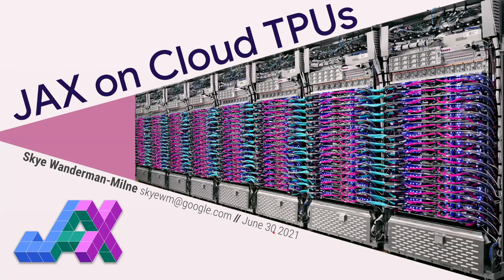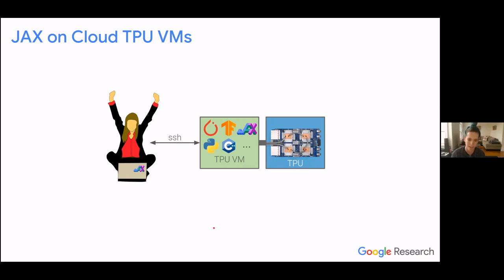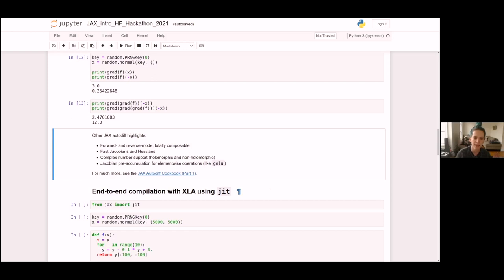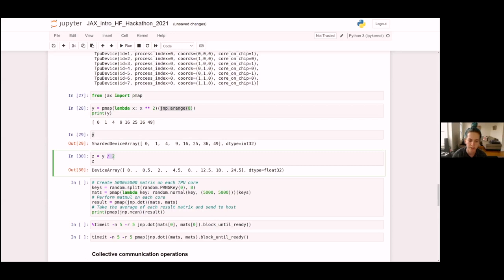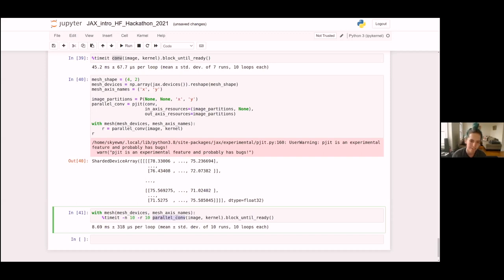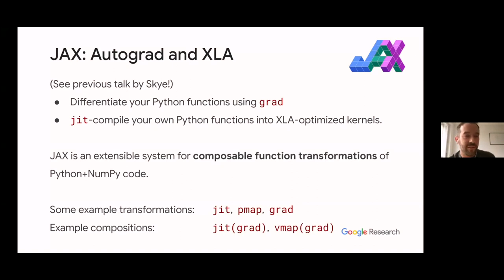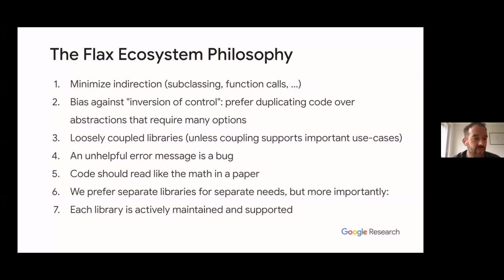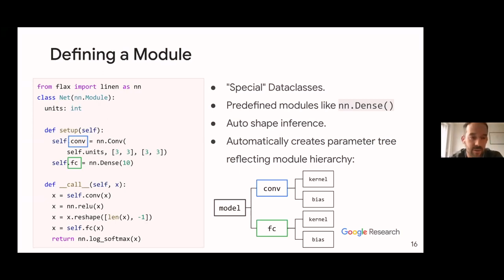Day 1 Talks: JAX, Flax & Transformers 🤗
0:00:00 Skye Wanderman-Milne (Google Brain): Intro to JAX on Cloud TPUs
0:42:49 Marc van Zee (Google Brain): Introduction to Flax
1:28:26 Pablo Castro (Google Brain): Using Jax & Flax for RL with the Dopamine library